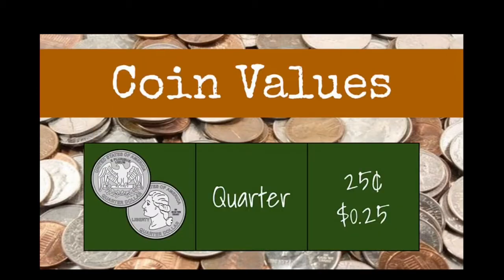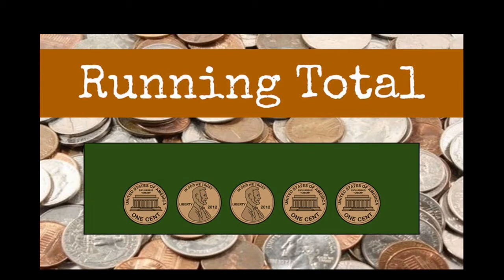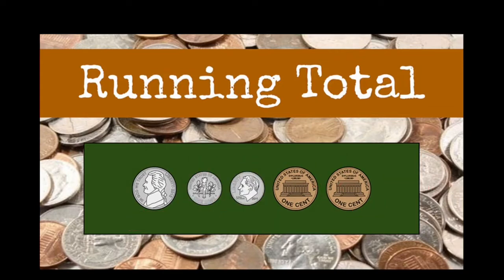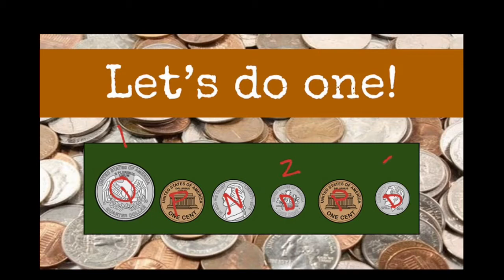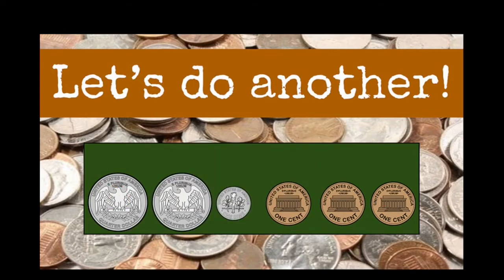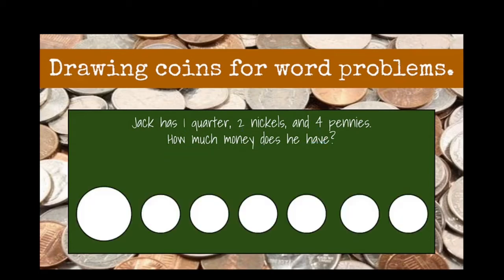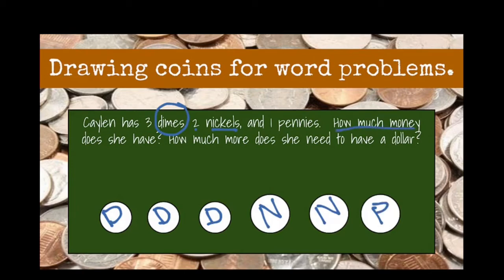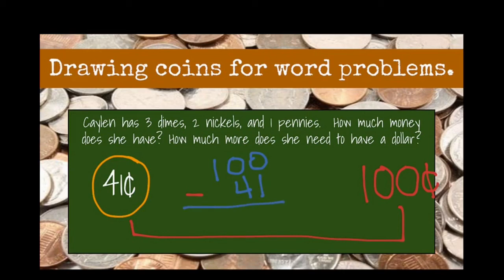💰 Mrs. Kitchen’s Math Mini Lessons: Coin Values & Running Totals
Welcome, friends! Today we dive into the world of coin values and how to find the total value of a group of coins by using a running total. Thank you for joining my class!

Stay educated! I can’t wait to see you again!

Mrs. Kitchen